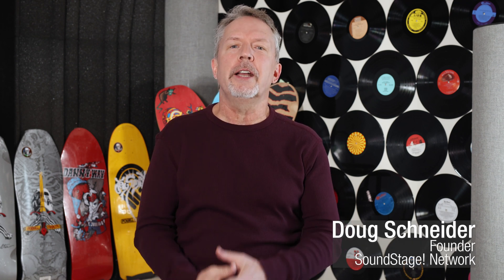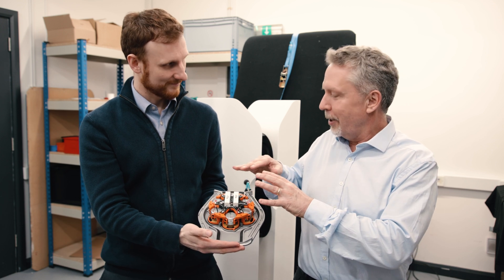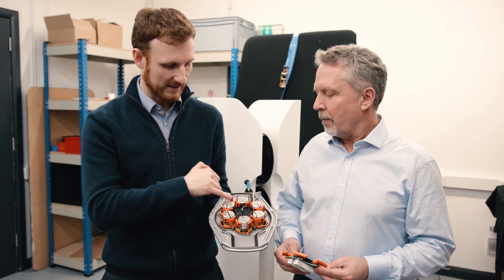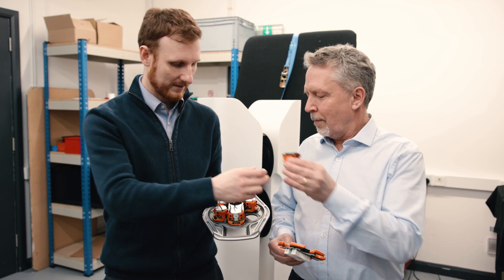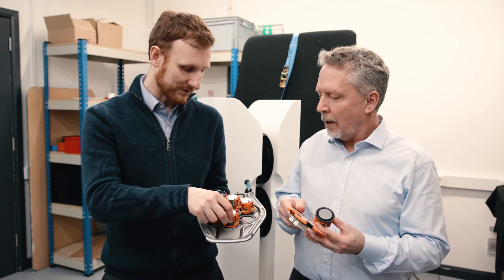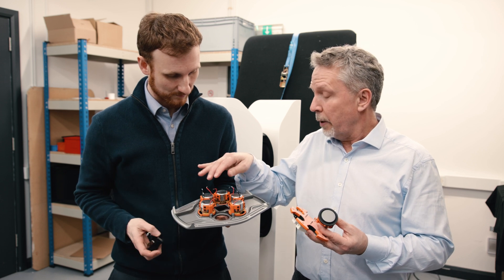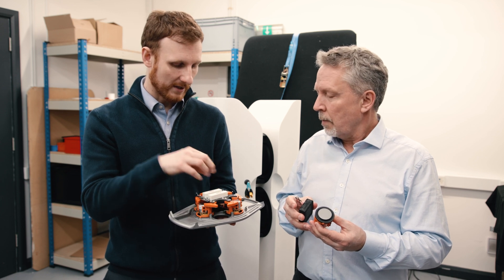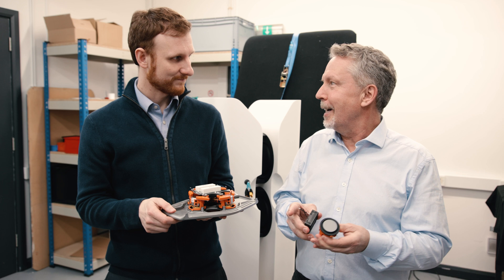High-Precision Hi-Fi - How the Monitor Audio Hyphn Loudspeaker M-Array Fits Together (Ep:66)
The new Monitor Audio Hyphn loudspeaker is a dazzling design. But one of the most impressive things that consumers will never see is how the M-Array assembly for the tweeter and midrange drivers goes together—with watch-like precision. In this video, SoundStage! founder Doug Schneider talks to Monitor Audio’s technical director, Michael Hedges, about the design elements that went into its creation. Once you see it, you’re likely to appreciate the Hyphn even more.